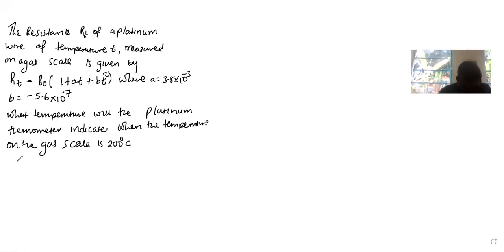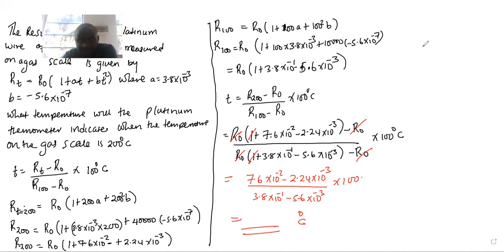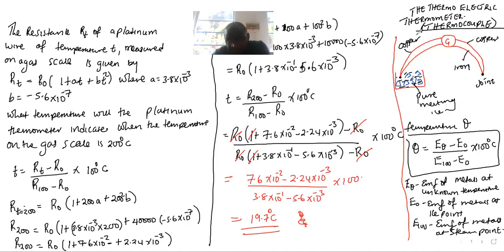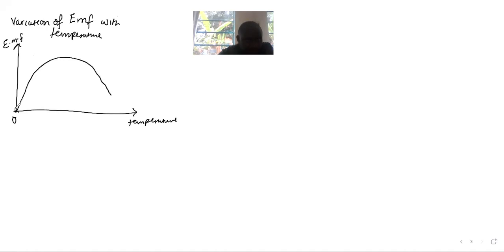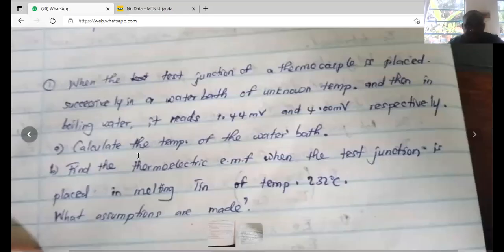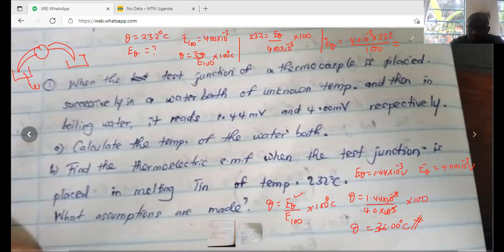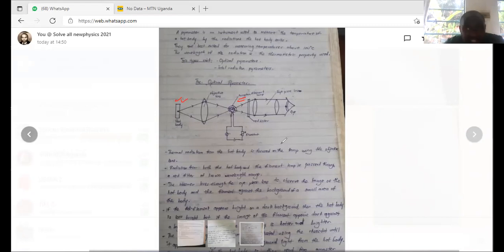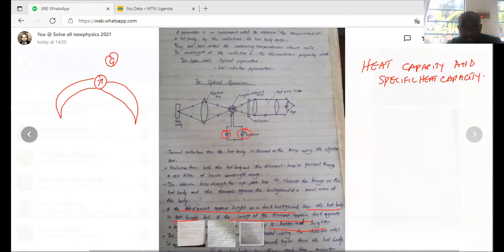thermometric properties of resistance and EMF